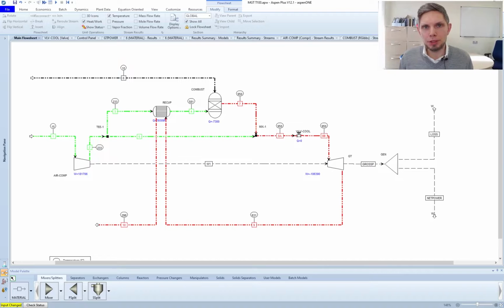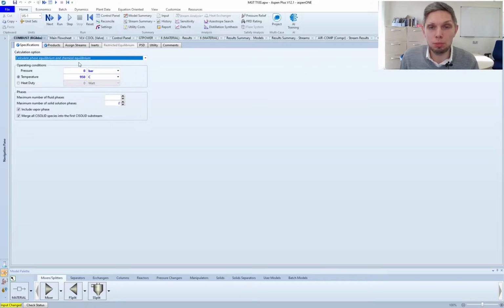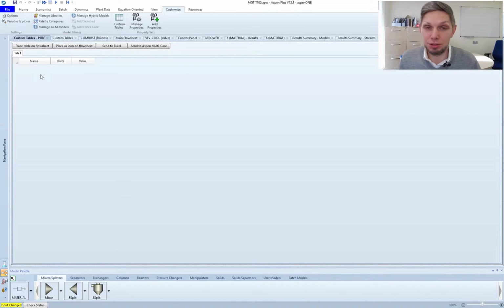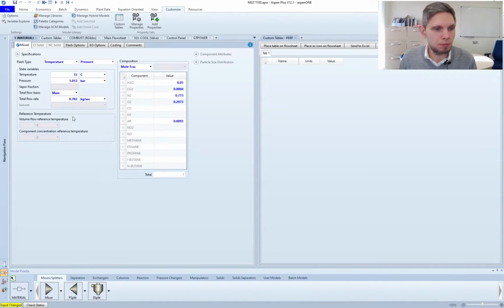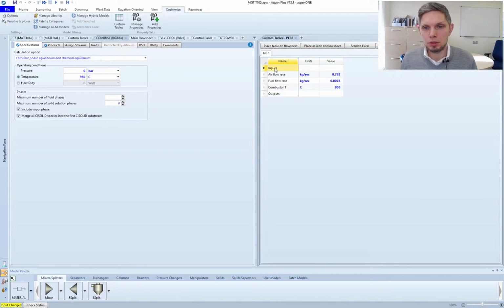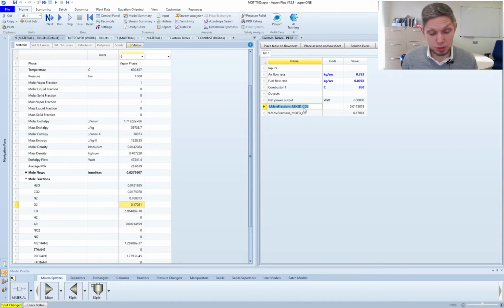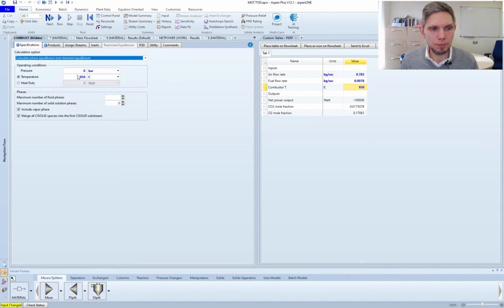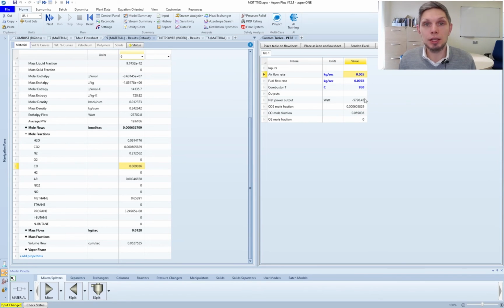What is the best way to manage process variables in Aspen Plus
Do you find it difficult to work with process variables in Aspen Plus? Custom tables are here for the rescue! 🙏🏻

Day 4 of 365 Chemical Process Engineering Challenge 🚀

Follow this challenge

It may be difficult to quickly locate the independent and dependent variables in your flowsheet when you work with complex process designs.

That's why I find using custom tables extremely useful!

Once set up, you can change the process conditions and monitor the process outputs from a single place in Aspen Plus.

This saved me so much time!

Do you use custom tables?